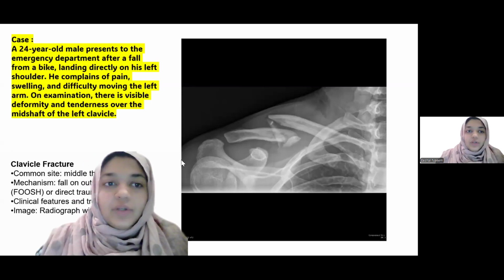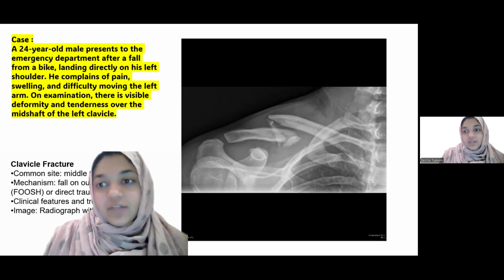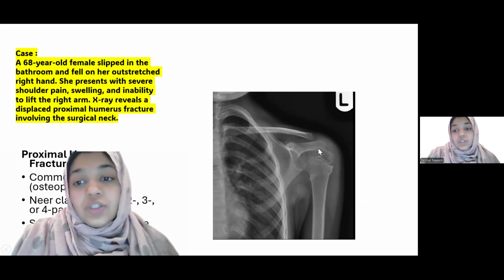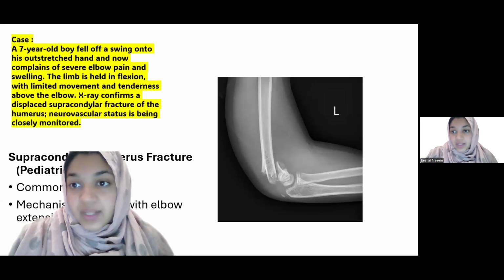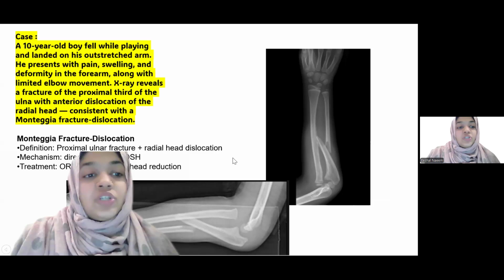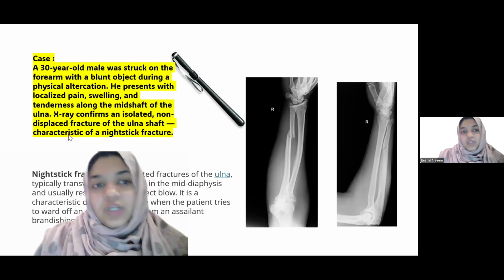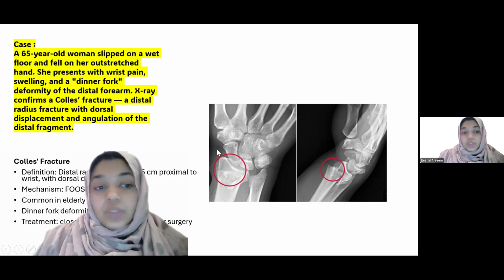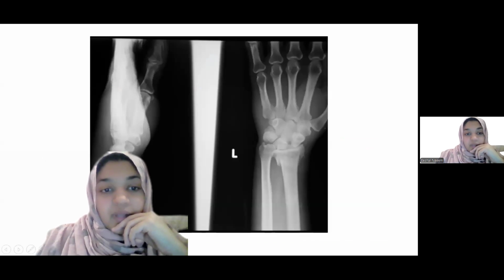Fractures of Upper Limb ( quick overview)